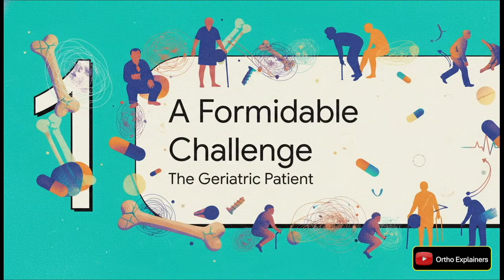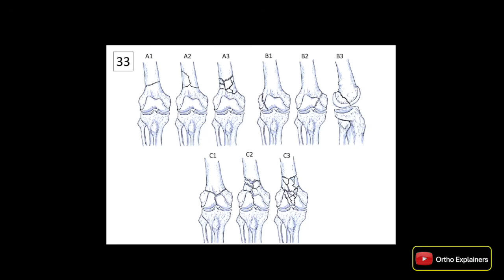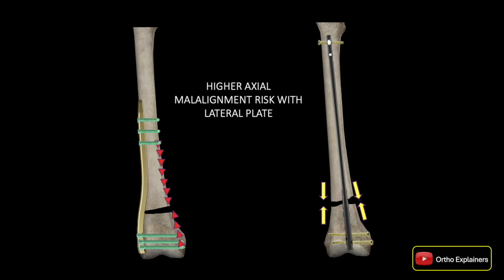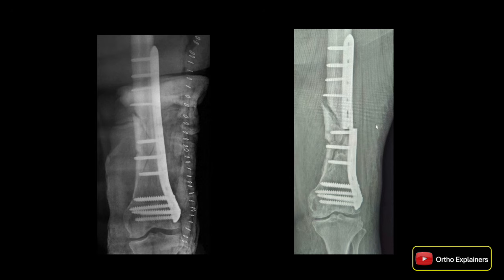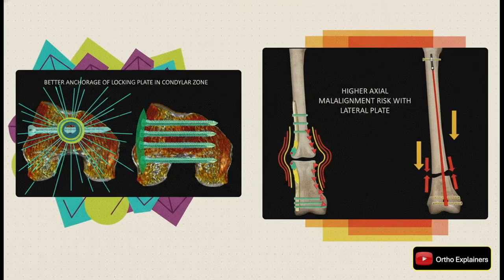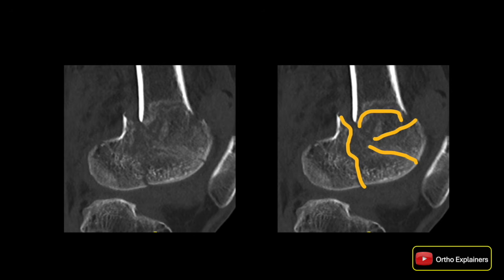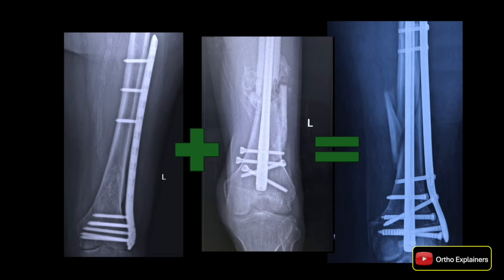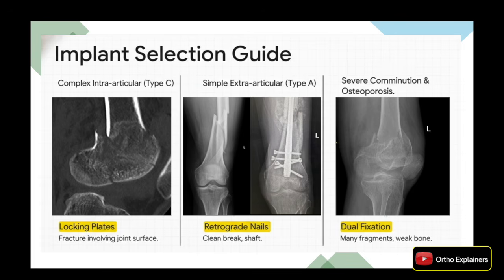Osteoporotic Distal Femur Fractures: Basics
Early surgical intervention is critical for reducing high mortality rates, though poor bone quality makes achieving stable fixation difficult. Various stabilization methods are analyzed, including locking plates for secure anchorage, intramedullary nails for biomechanical strength, and the use of arthroplasty or mega-prostheses in severe cases. Management also requires a multidisciplinary approach to address postoperative needs such as pain control, bone health optimization, and specialized rehabilitation. Ultimately, the source serves as a comprehensive guide for surgeons to navigate fragility fractures by balancing advanced fixation techniques with the unique physiological needs of the elderly.